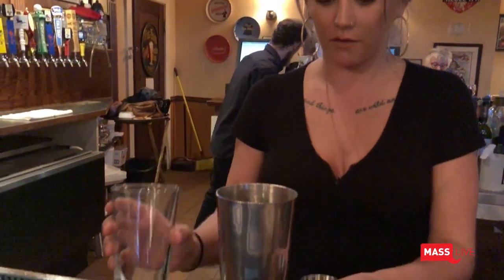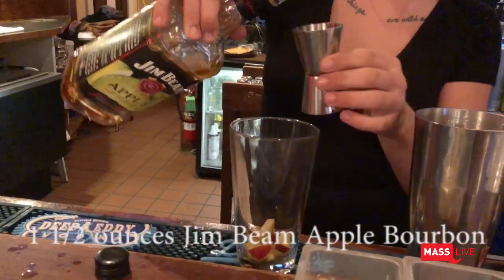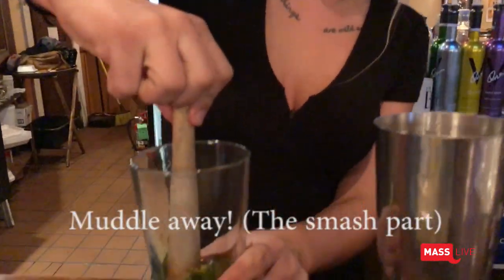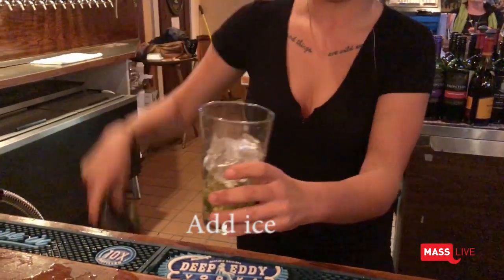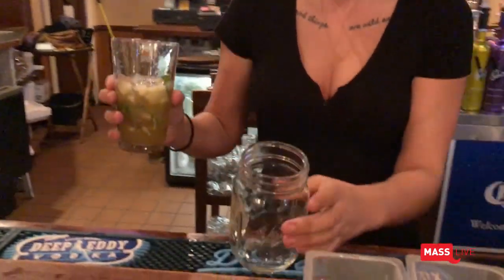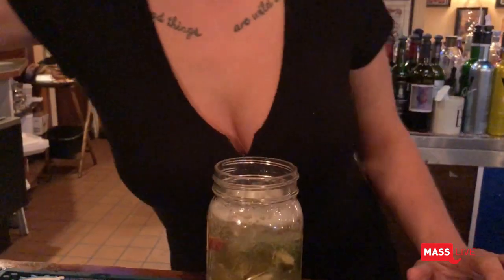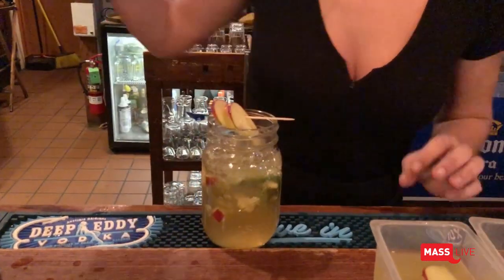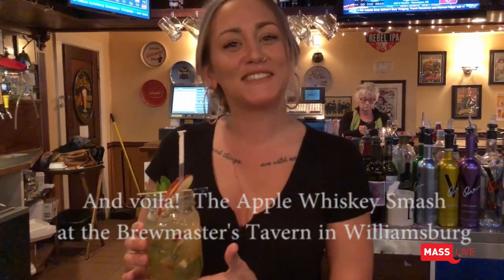Kitchen Clips: Making the Apple Whiskey Smash at Brewmaster's Tavern in Williamsburg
Cherylin Romanowski, head bartender at Brewmaster's Tavern in Williamsburg, shows us how to make their popular Apple Whiskey cocktail.   (Don Treeger / The Republican)